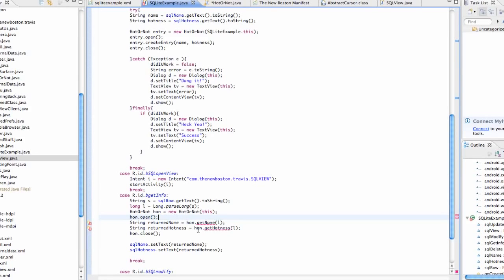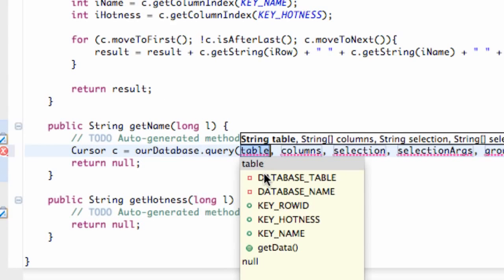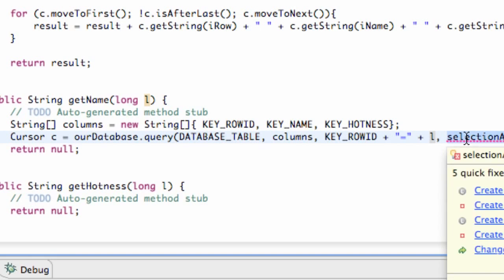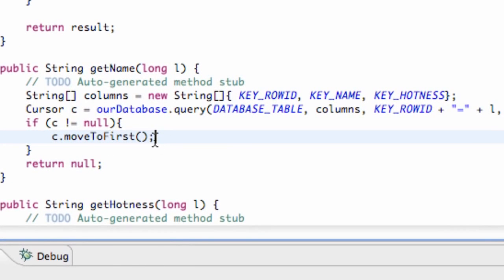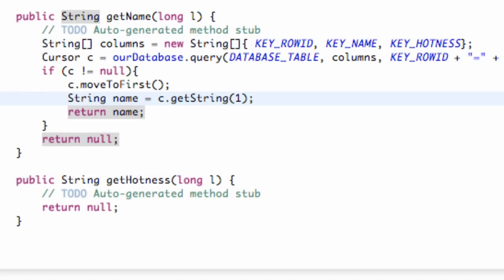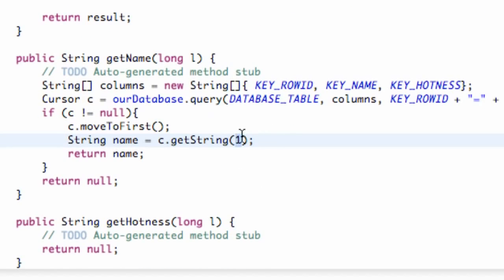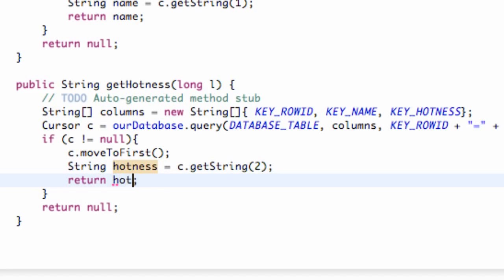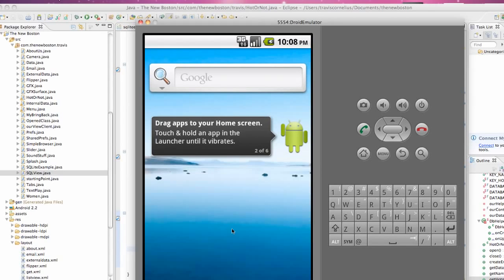Android Application Development Tutorial 122 Getting a Specific Entry 720p 30fps H264 152kbit AA